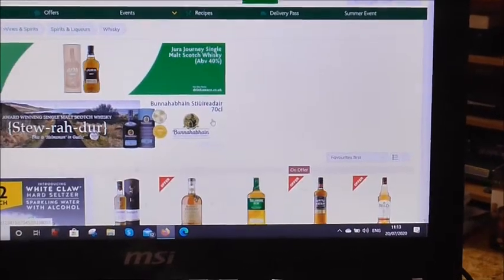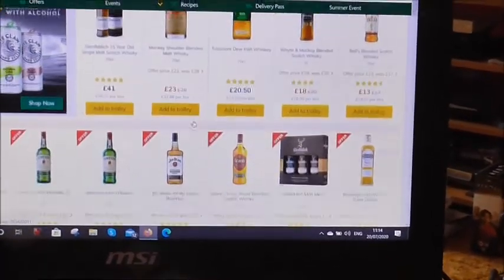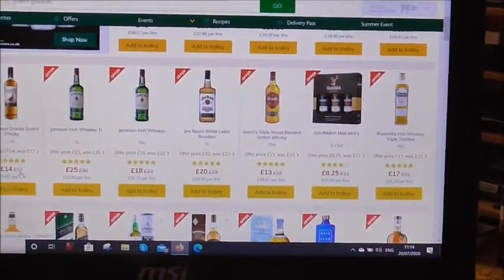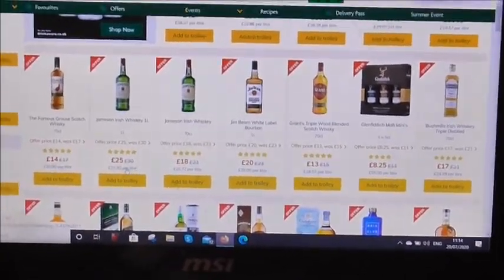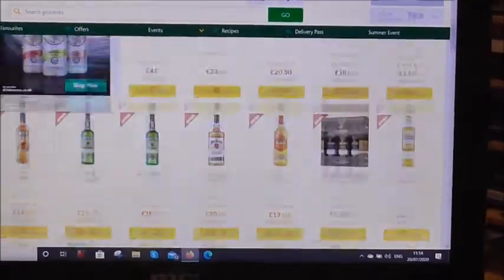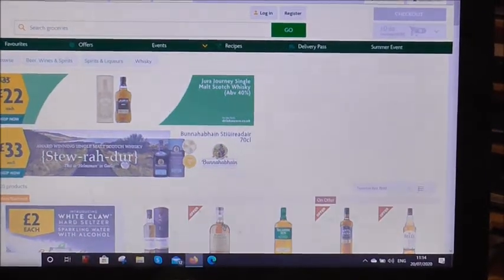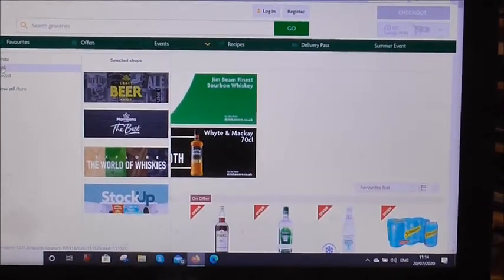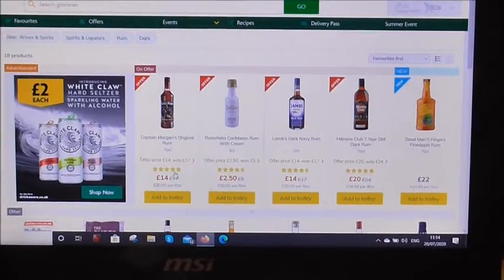Hack, Proms and other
Talk about hacking the DVD player to be multi regional so can watch DVDs from other countries. Video talk about is the 10th Kingdom, 15th anniversary remastered edition where I show opening sequence (which is on YouTube also talk about plays being shown on YouTube.

Henry Wood's Proemnade concert are a go ahead even though virtual.
Talk about Christmas preperations.
Comfort food explored as well.